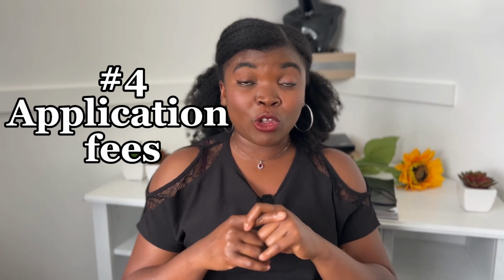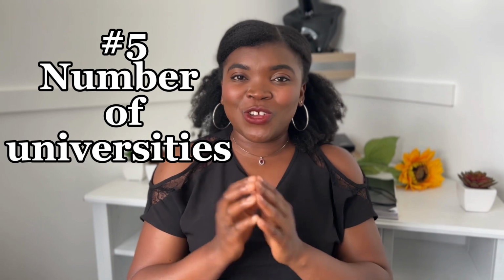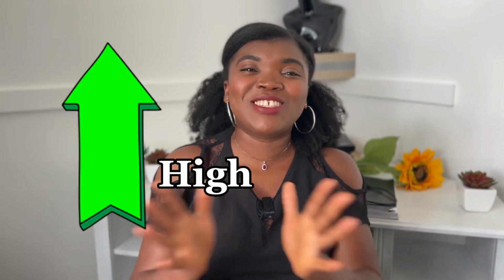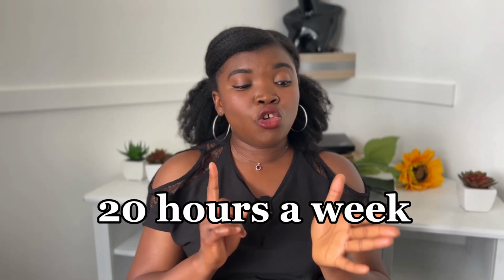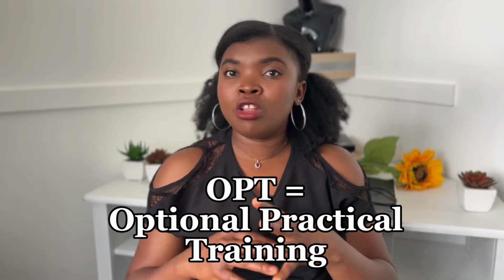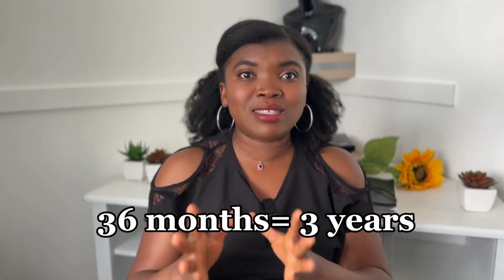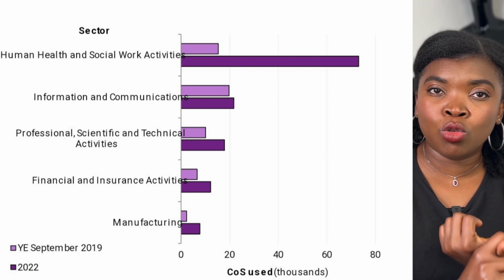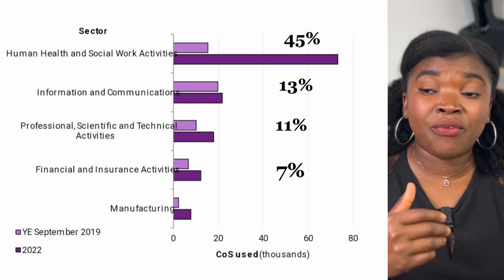USA versus UK: The best place to pursue your studies based on 10 factors compared. Jobs &citizenship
The United States of America versus the United Kingdom

Where is the best place to study as an immigrant?

In this video, I compared studying in the USA with studying in the UK from an immigrant perspective.

I discussed 10 factors that every immigrant should consider if they want to get a good Return on their investment in their education. This video is especially for those who want to do a master’s degree or graduate study in a university abroad.

I compared the following factors:
Duration of studies,
Cost of study,
Healthcare for students,
Rate of student visa approval (from my experience in my home country, Nigeria)
Application fees (I gave a list of United States universities with application fee waivers)
Number of universities
Work while studying (the rules and regulations for both countries and evidence of someone who exceeded the work hours, and they were asked to leave the UK)
Staying after studies
Permanent residence/green card/indefinite leave to remain and US citizenship and British citizenship (Employment-based green card and Skilled Worker visa)
Non-employment-based visa routes to settlement
Top industries/sectors/job titles that will increase your chances of being sponsored to stay after your studies.

Remember it does not mean that you will not get an employment-based sponsorship visa if your career falls outside these areas.

This video is packed with enough information to help you decide which country is best for you to pursue a master’s degree programme. You can do your SWOT analysis and Return on Investment analysis based on the information shared here.

Cynthia
Cynthia Academy

Stock videos and images are from pexels.com
Thank you amazing photographers and videographers.